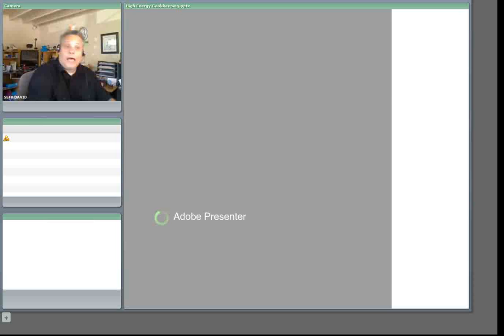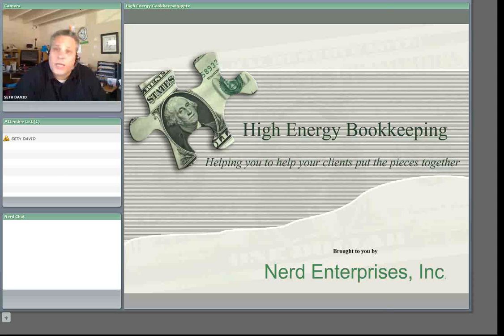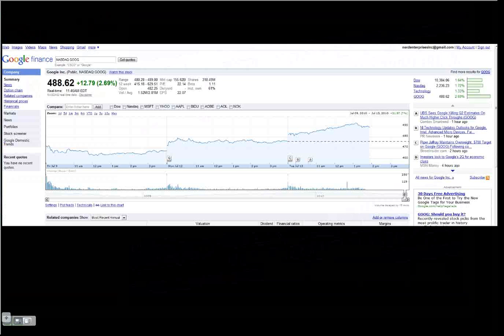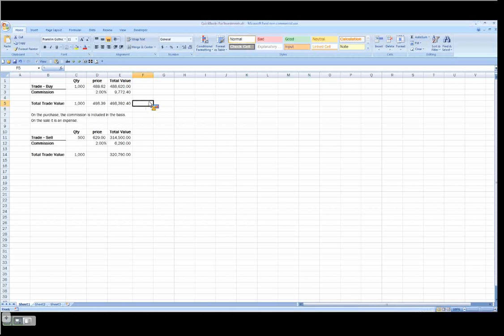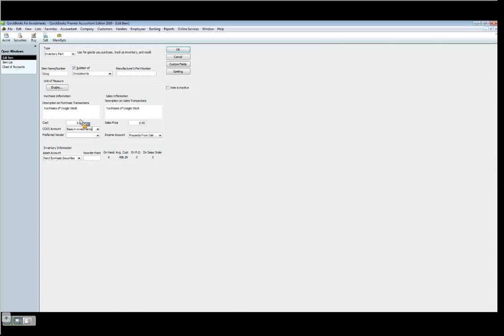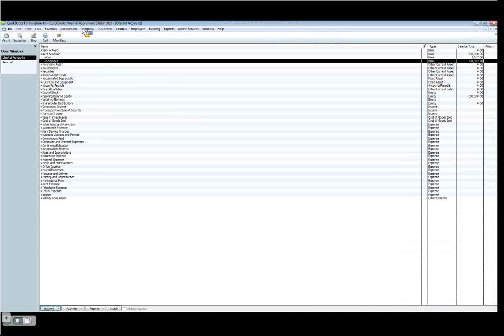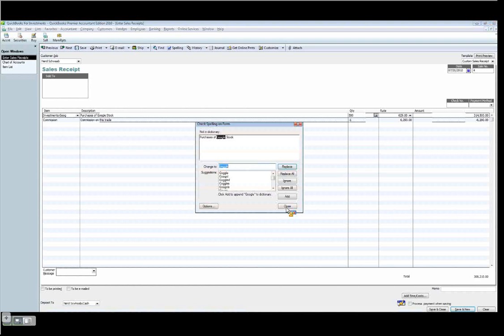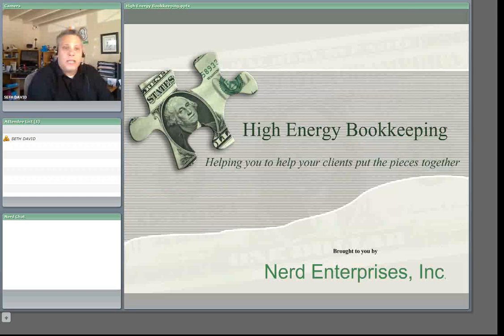QuickBooks Tutorial - How To Track Stock Investments in QuickBooks